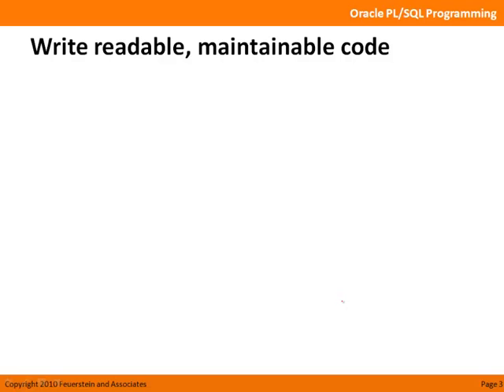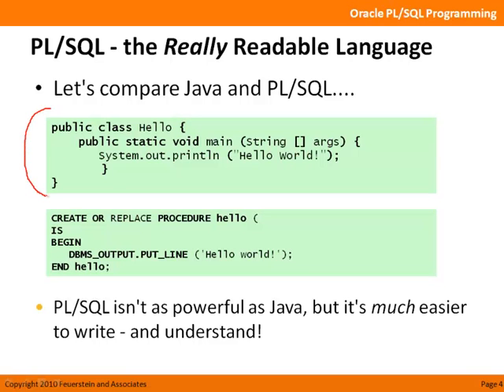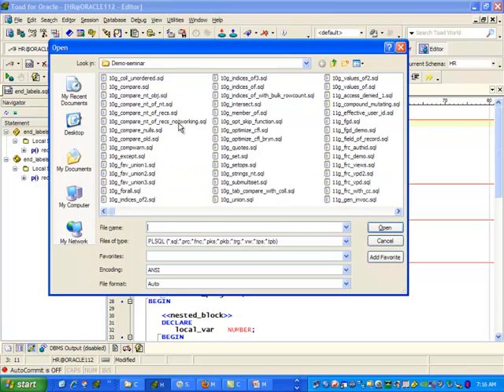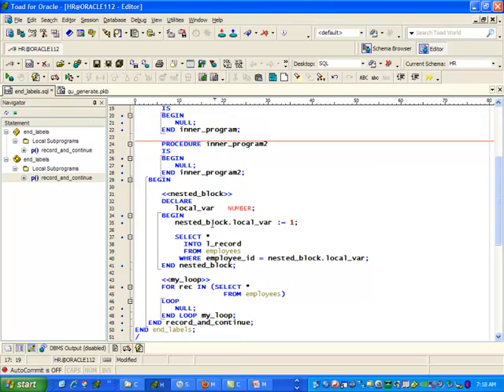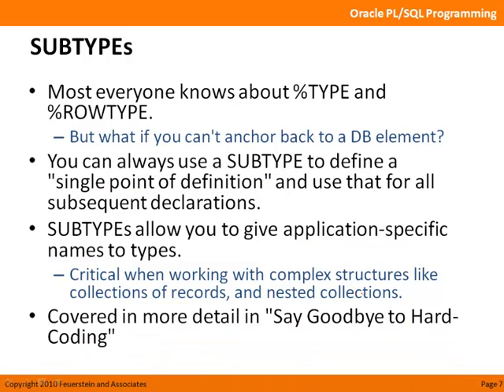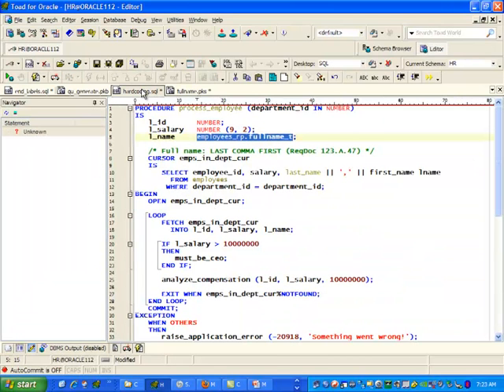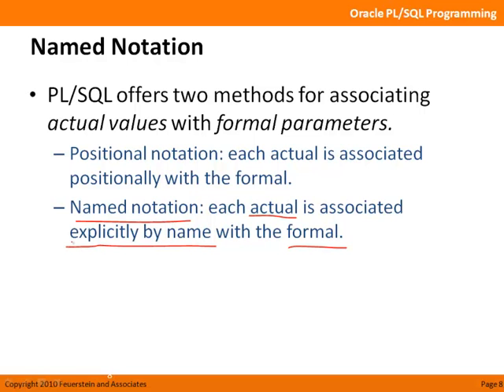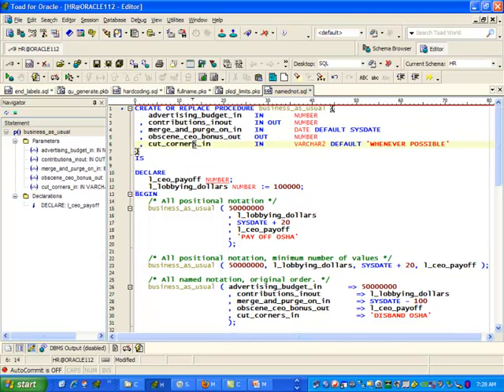WRITE MAINTAIN ABLE CODE 3